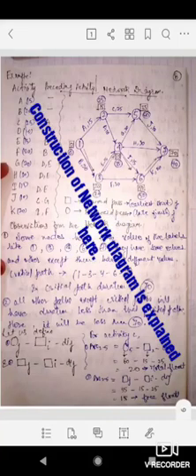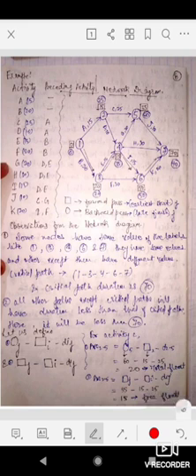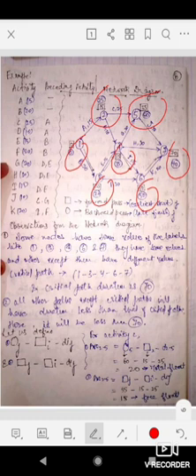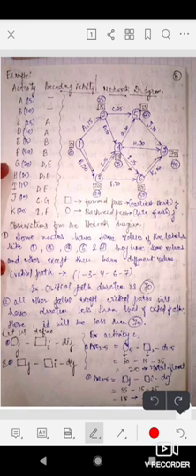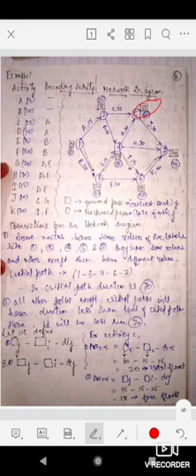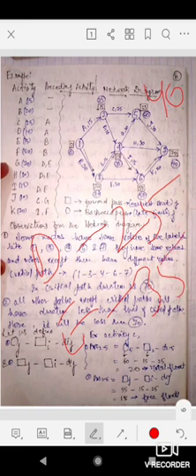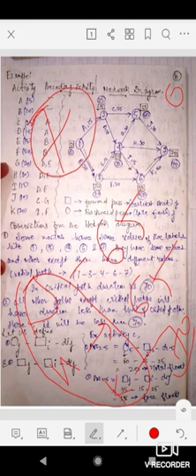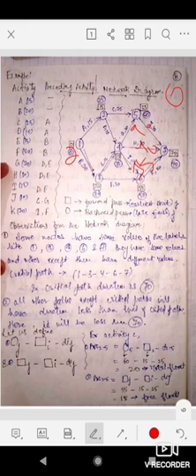Industrial Management Unit 5, Project Management Lecture 4, Construction of Network Diagram